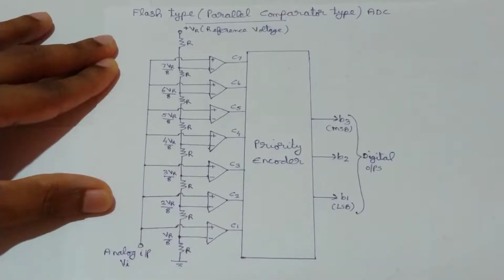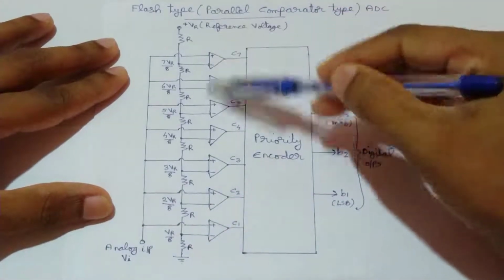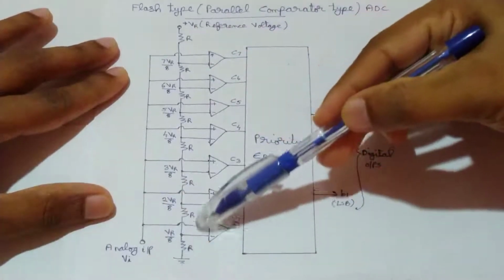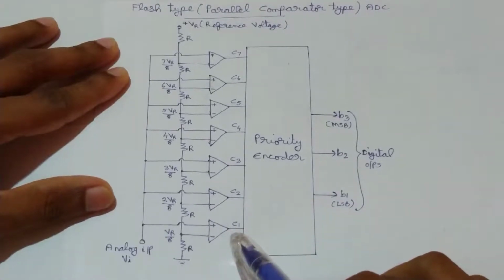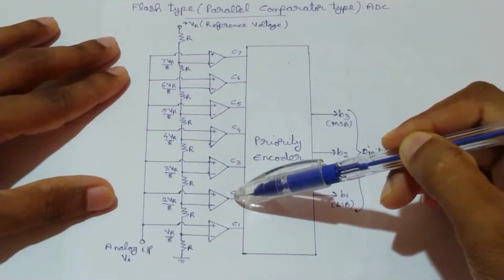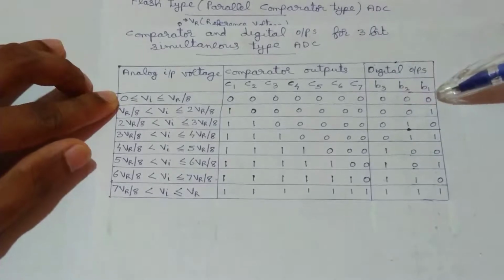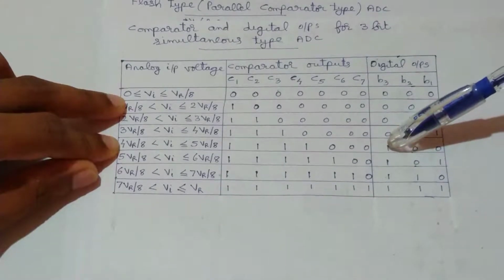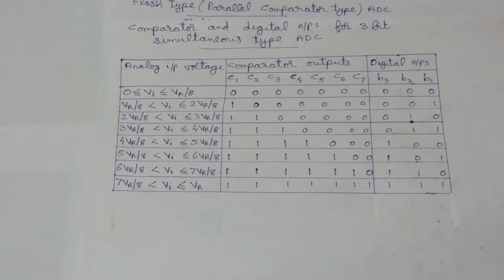FLASH TYPE ANALOG TO DIGITAL CONVERTER (PARALLEL COMPARATOR TYPE ADC OR SIMULTANEOUS TYPE ADC)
link to buy textbook

In this video a flash type or parallel comparator type or simultaneous type analog to digital converter circuit using op amp is explained.

Reference used:
     1.Linear Integrated Circuits by S.Salivahanan,V.S. Kanchana Bhaaskaran
     2. Linear Integrated Circuits by D. Roy Choudhury, Shail B. Jain